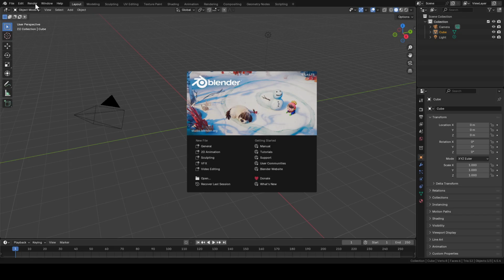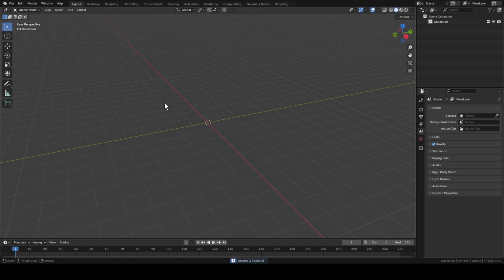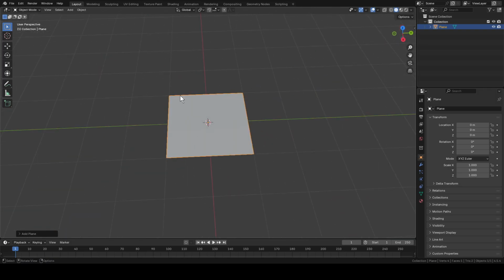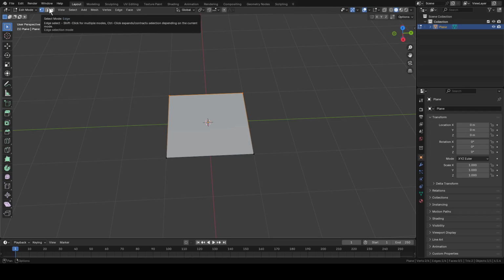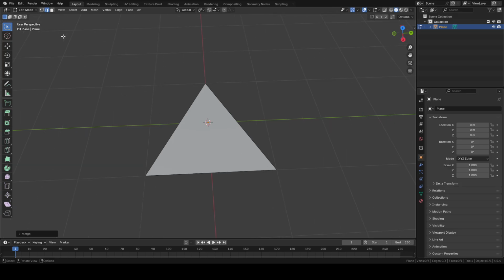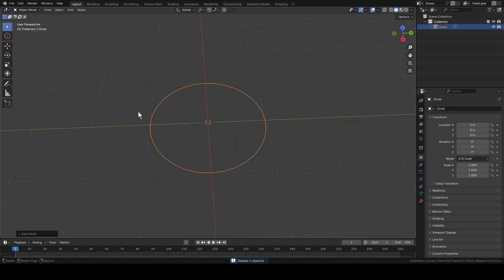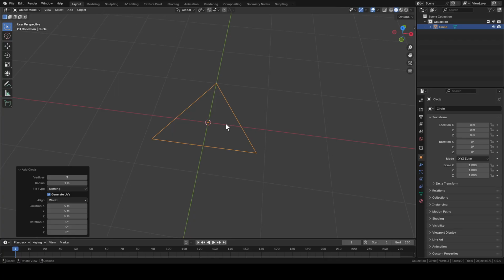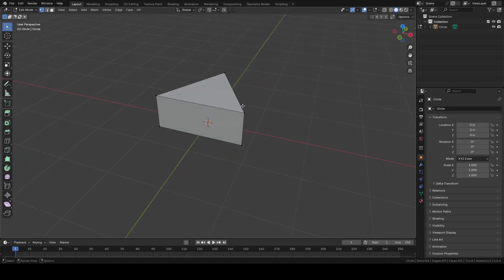How to make a triangle plane in Blender (Mesh Draw)